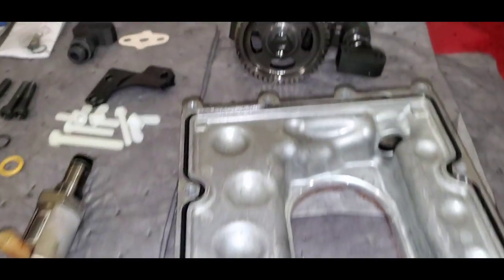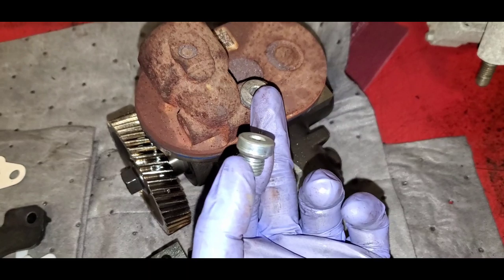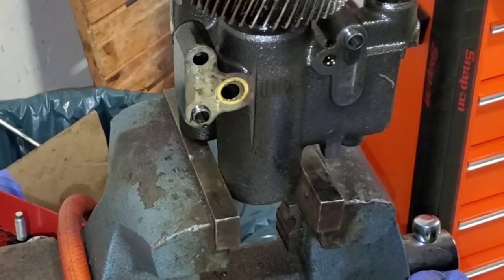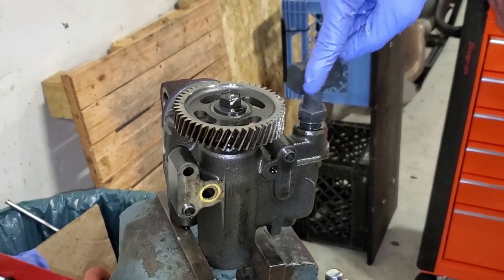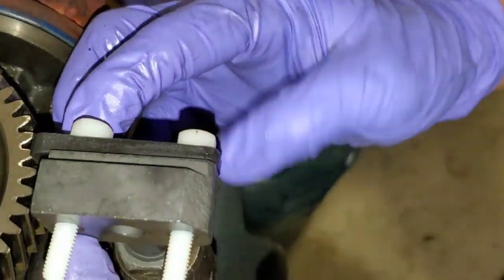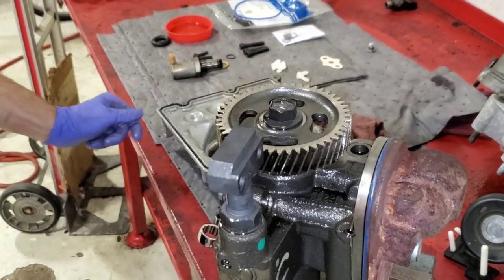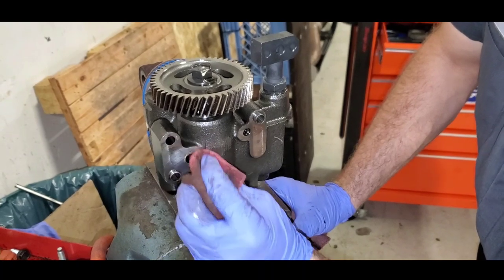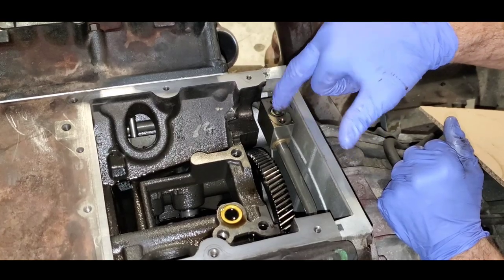6.0 Powerstroke HPOP Upgrade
Welcome back, its FRIDAY!!! Wanted to dropp back to back 6.0 videos for you all to drool on & to get your trucks fixed up. Follow these few tips to be successful in keeping an intact high pressure oil system.